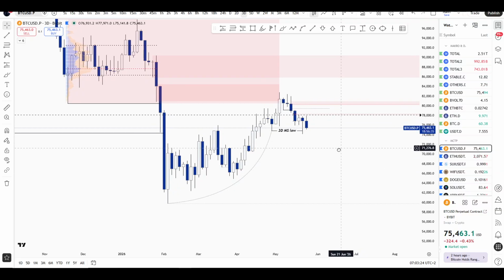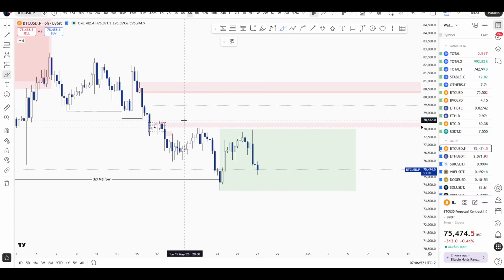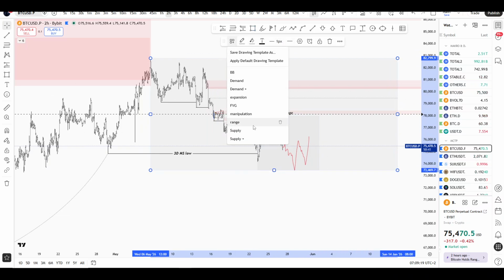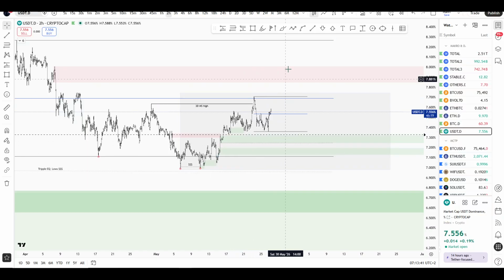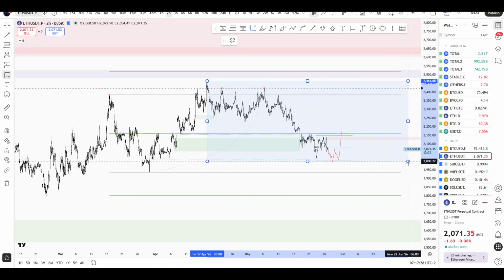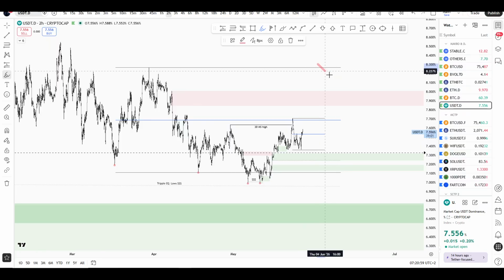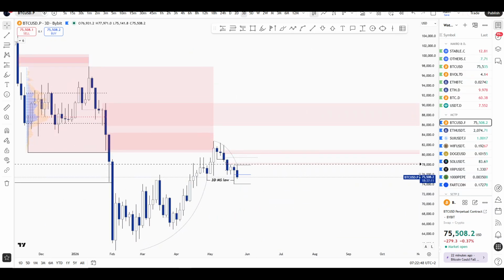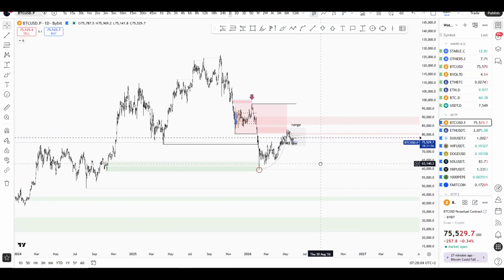Scenarios for BTC, ETH and XRP That NO ONE Is Watching!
In this video I share my honest view on Bitcoin, Ethereum and other crypto pairs. No hype, no price predictions — just my real analysis based on my trading system, current range structures and what I’m personally watching right now.

Transparent trading journey | Crypto, DeFi & market analysis without hype.
Real trades, real mistakes, real compounding. My path to becoming a top tier trader – for anyone who wants to grow along the way.